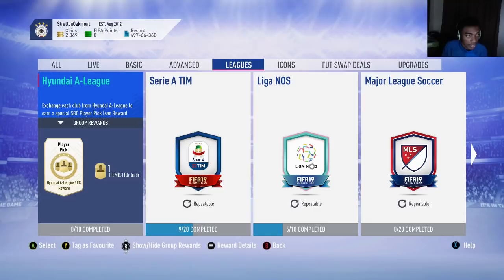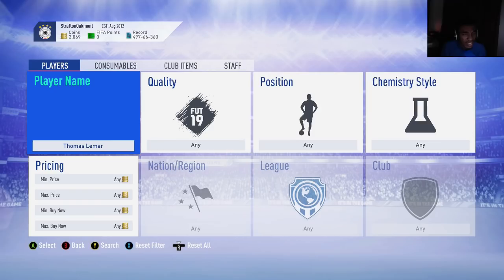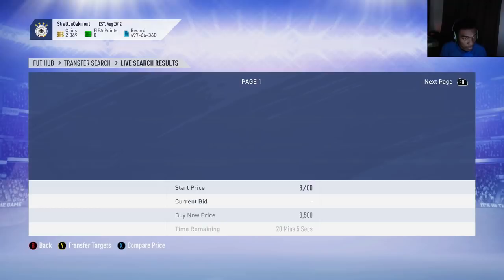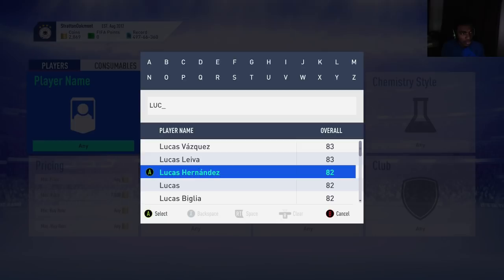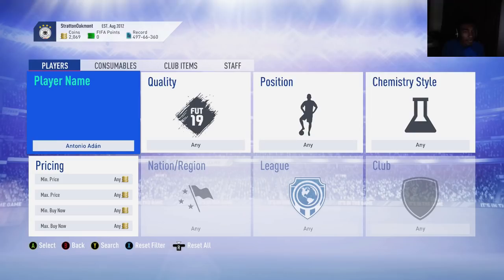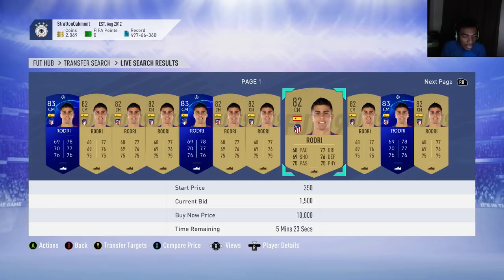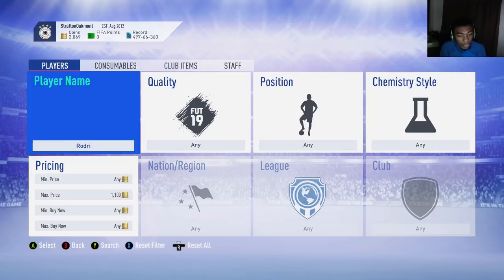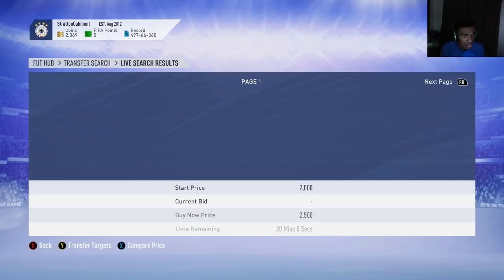HOW TO MAKE 10K EVERY 10 MINS ON FIFA 19! (FIFA 19 INSANE TRADING METHODS)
HOW TO MAKE 100K PER DAY EASY ON FIFA 19! (FIFA 19 INSANE TRADING METHODS)

FIFA 19 BEST TRADING METHOD! HOW TO MAKE MILLIONS OF COINS! (FIFA 19 TOTW 19 INVESTMENT GUIDE)

HOW TO MAKE 100K PER DAY FAST ON FIFA 19 (BEST SNIPING AND MASS BIDDING FILTERS EVER!)

FIFA 19 SNIPING FILTERS | HOW TO MAKE 100K PER HOUR ON FIFA 19 ULTIMATE TEAM!

HOW TO MAKE 100K PER DAY & UNLIMITED COINS PER WEEK ON FIFA 19! BEST SNIPING FILTERS! TOTW 9 INVESTING

FIFA 19 ULTIMATE TEAM FIFA 19 MARKET CRASH FIFA MARKET CRASH FIFA 19 SNIPING FILTERS FIFA 19 MASS BIDDING FILTERS